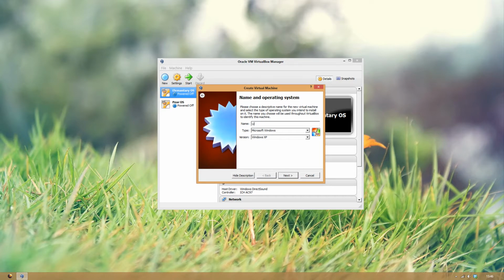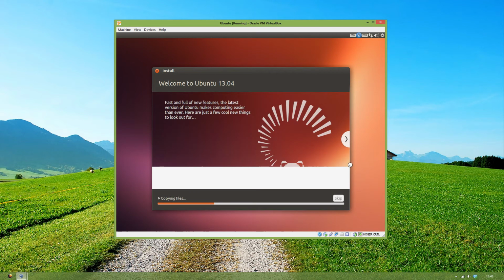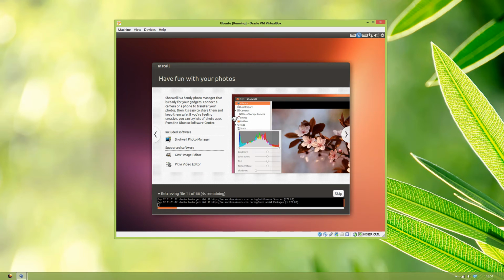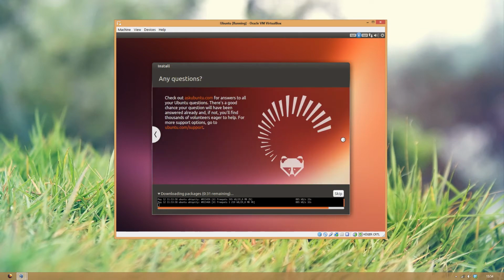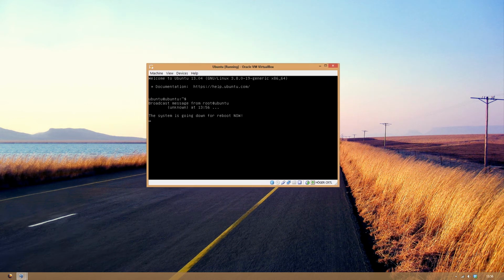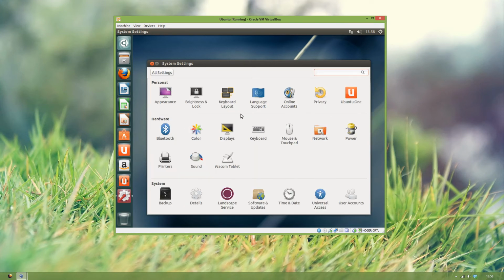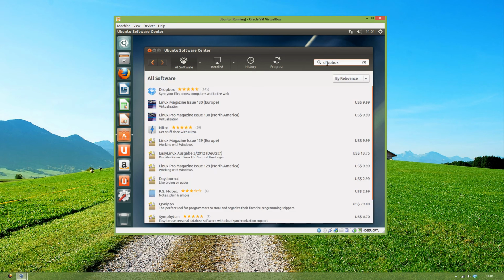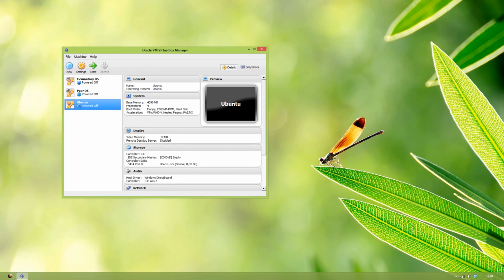Ubuntu 13.04 review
So this time we take a look the popular linux distro Ubuntu, it's one of the most popular linux distros out there. But what do you think? More importantly, what do YOU think about Unity?